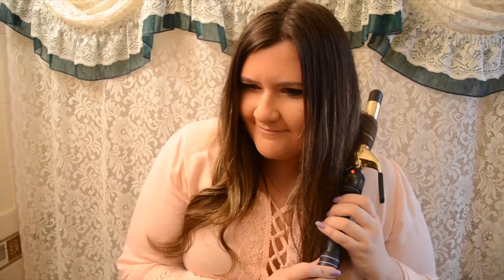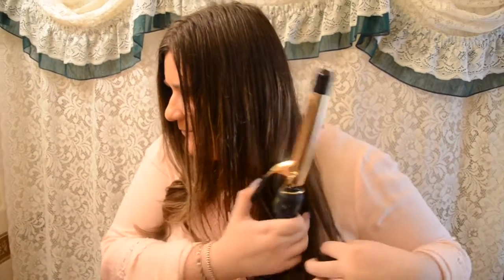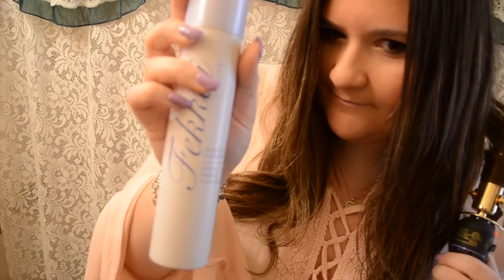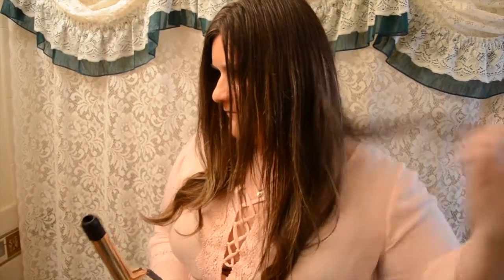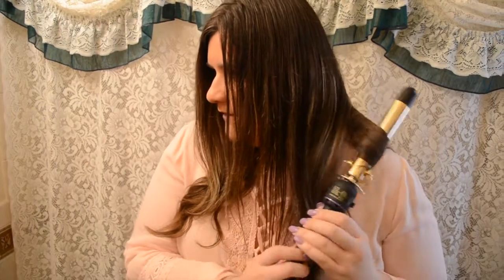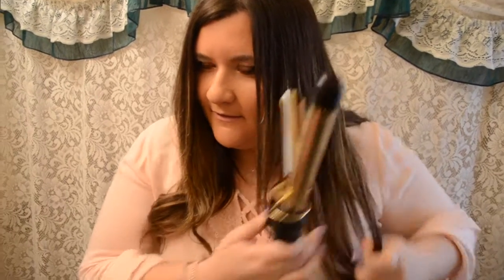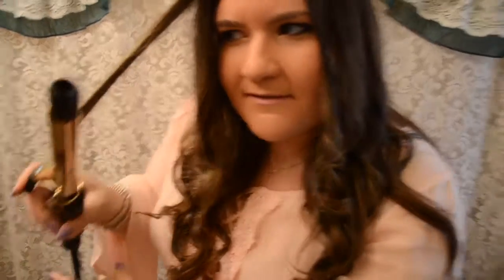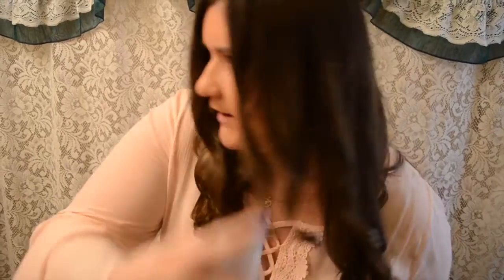How to get soft romantic curls: curl your hair using a curling iron tutorial in under 10 minutes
Hi everyone,

Here is a list of the products I used in this video:

Heat protectant spray- DermOrganic leave-in shine therapy
Curling Iron- Hot tools 1/2 barrel
Hairspray- Fekkai sheer hold hairspray

Xoxo,
Kelly